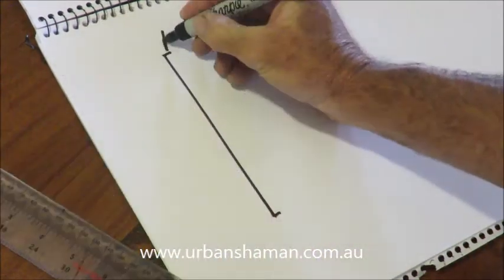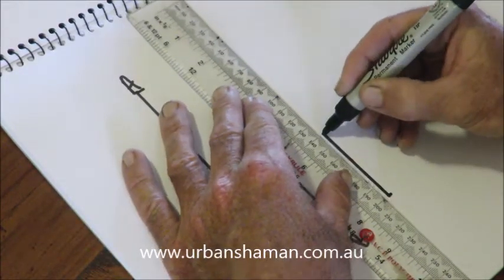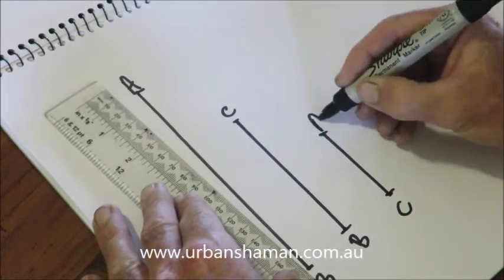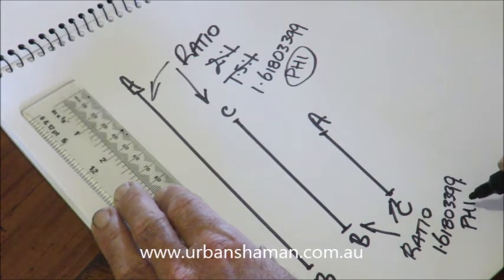MEDITATION PYRAMID SACRED GEOMETRY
This is one of series of videos that have been created to help you with designing and building your own Meditation Pyramid. This video explores the origin of the sacred geometry of the great pyramid and its effect on meditation pyramid design and construction.